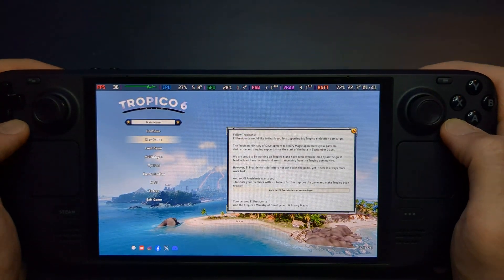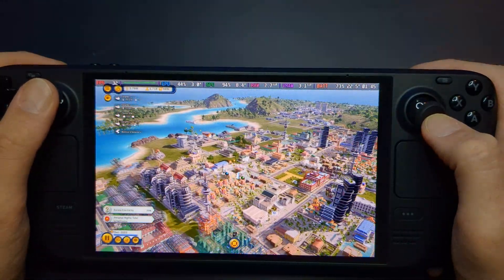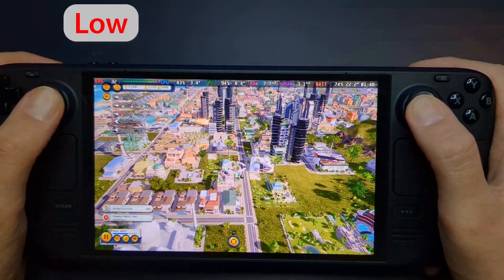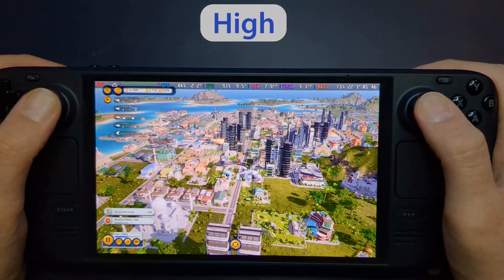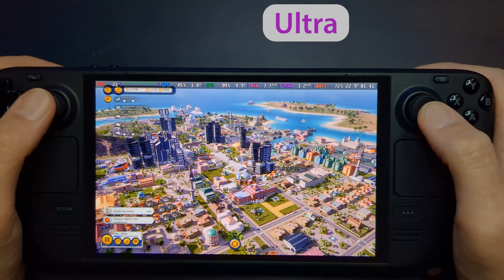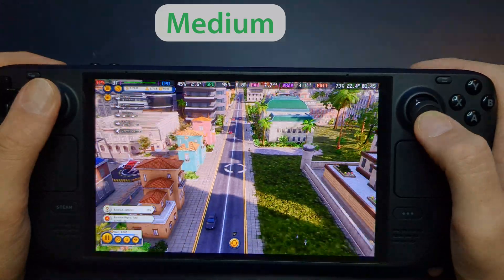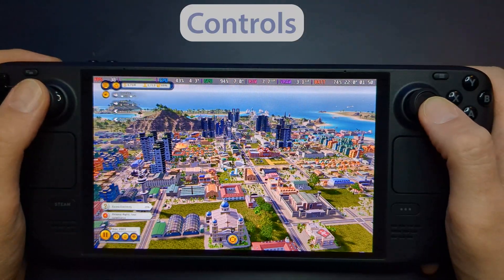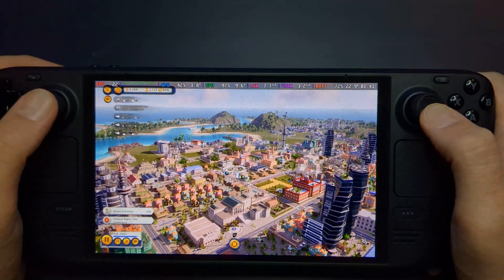Tropico 6 | Steam Deck (OLED) | Performance Test + Optimal Settings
I've tested the performance of various graphical presets for Tropico 6 on the Steam Deck OLED, and here are my findings:

- Very Low preset: ~35-50 FPS
- Low preset: ~30-40 FPS
- Medium preset: ~30-35 FPS
- High preset: ~25-30 FPS
- Ultra preset: ~20-25 FPS
- Recommended Settings: Ultra at the beginning, then medium
- Battery Saving: Very Low at 30 FPS

Overall, the game runs great on the Steam Deck.

I recommend playing on the ultra and medium settings for the best experience.

What are your thoughts? Has anyone else played Tropico 6 on the Steam Deck? If so, what graphical settings did you use?

💖 Want to go the extra mile? Consider joining our channel membership for exclusive perks, such as member-only videos, early access to new content, and special shoutouts. Just click the "Join" button below the video!

👍 And if you're feeling generous, you can also leave a Super Thanks by clicking the heart icon. Every contribution helps me to keep creating and improving the content you love.

TIMESTAMPS

00:00 - Intro
00:49 - Very Low preset
01:14 - Low preset
01:34 - Medium preset
01:56 - High preset
02:19 - Ultra preset
02:47 - Recommended Settings: Ultra or Medium preset
03:44 - Battery Saving: Very Low at 30 FPS
03:52 - Controls